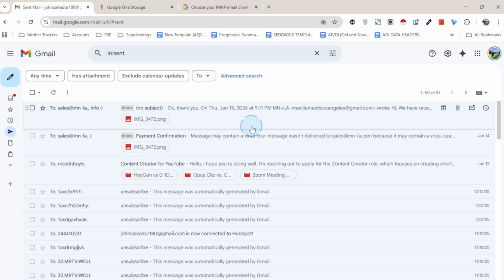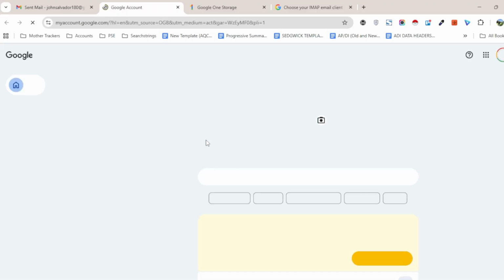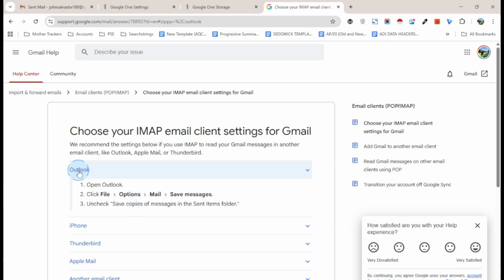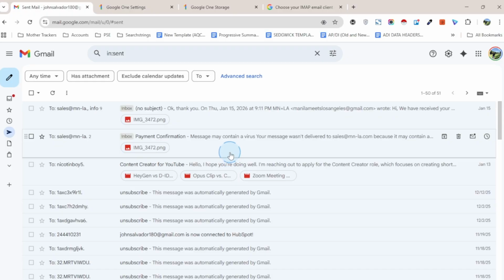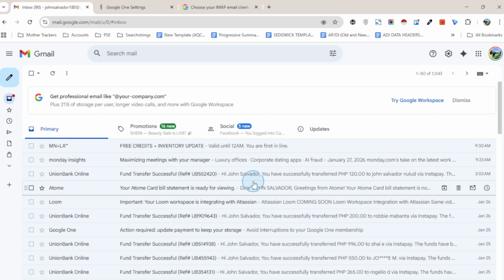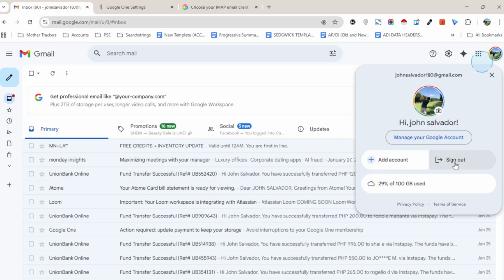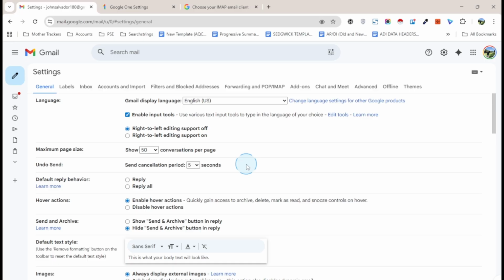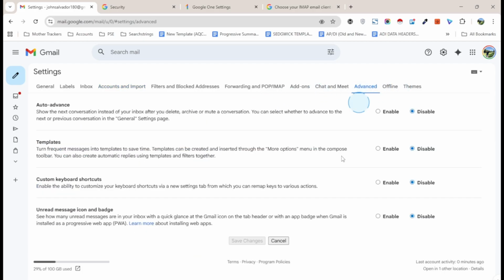Gmail Undo Send Broken? Try This Immediately (for US Users)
Having issues with Gmail's undo send feature or finding your sent mail missing? This video addresses common causes like storage problems and hidden settings, providing clear solutions. Learn effective email troubleshooting to restore your inbox and prevent future disappearances, leveraging practical gmail tips and tricks. We'll show you how to use these fixes step-by-step to ensure your email experience is seamless. 🚀